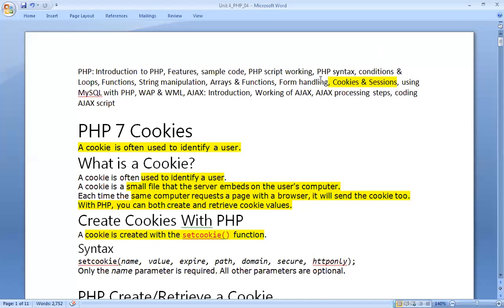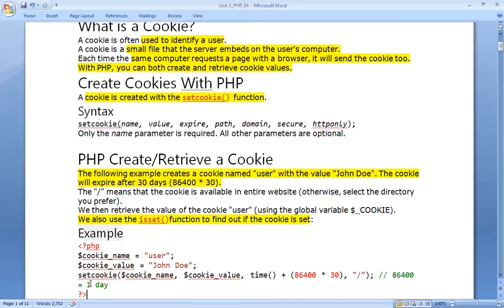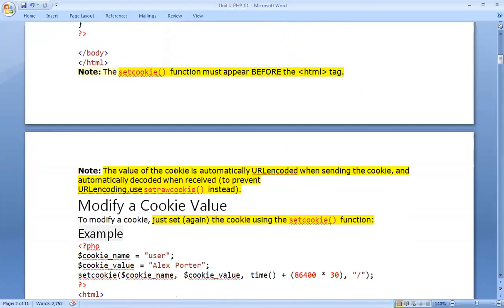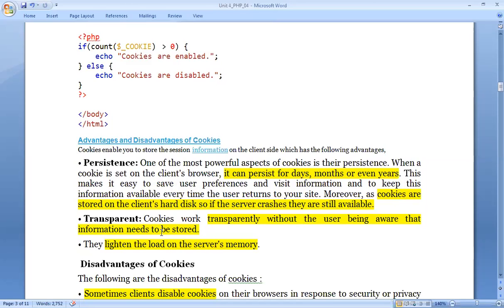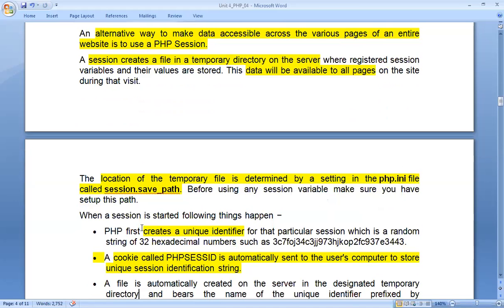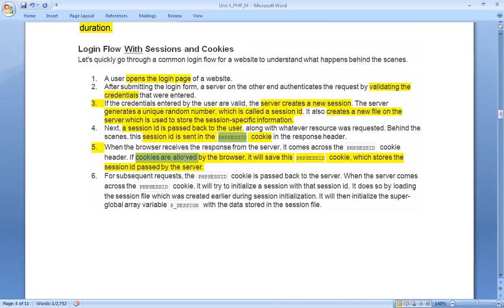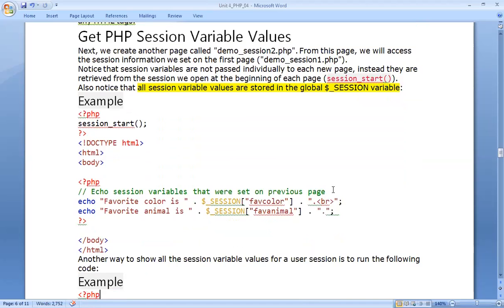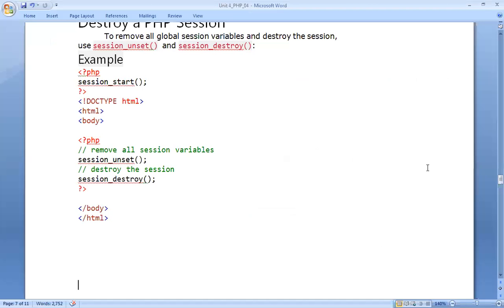PHP Cookies & Sessions Unit 4 Clip 06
PHP Cookies & Sessions